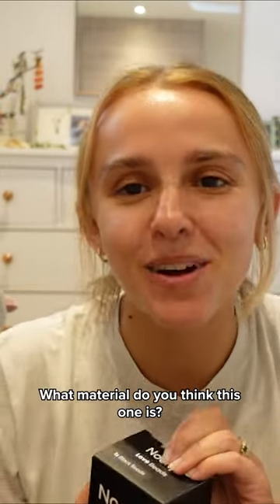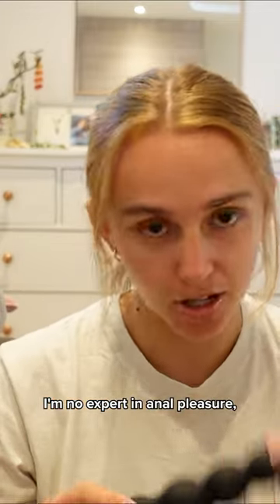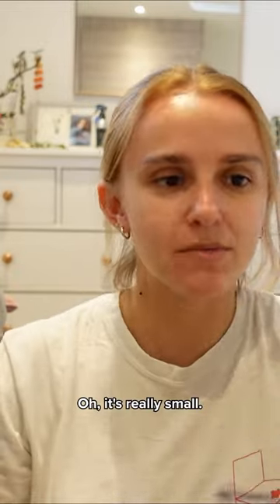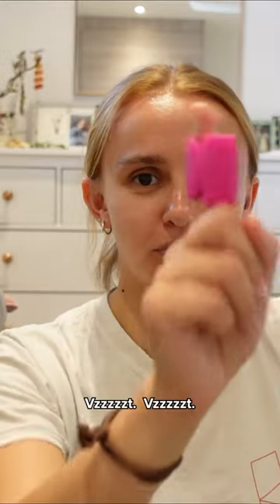Poundland Sex Toys Reviews (from the vault)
From the vault (August 2022!!) When I learned that Poundland had sex toys I HAD to get my hands on them to try and review in a video, however, with all my pelvic floor issues post-birth that video never happened.